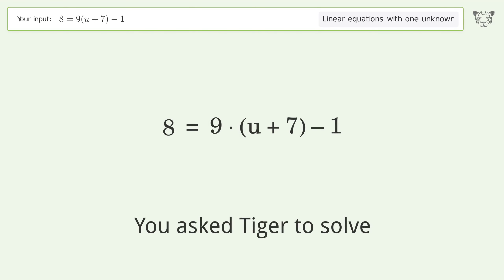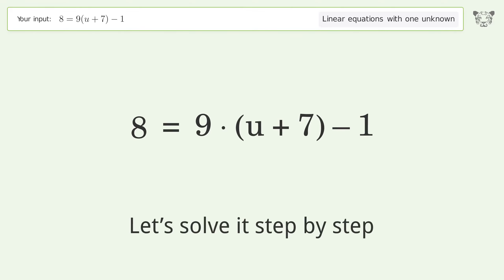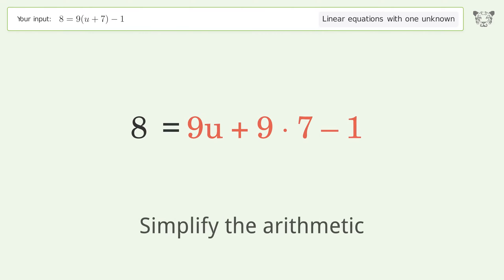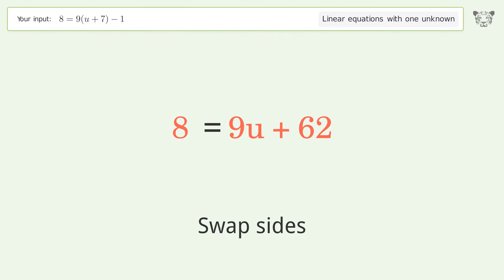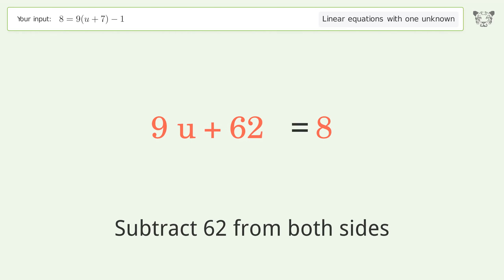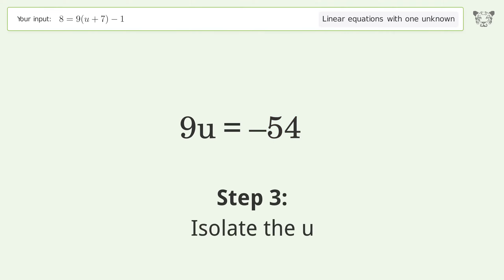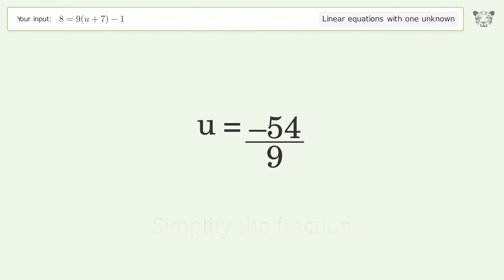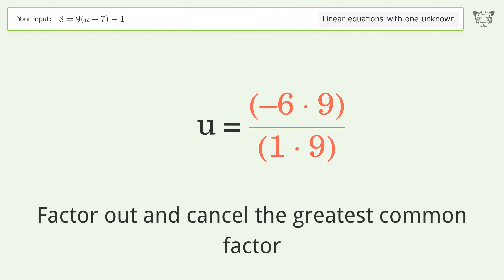Solve 8=9(u+7)-1: Linear Equation Video Solution | Tiger Algebra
Struggling with 8=9(u+7)-1? Watch our step-by-step video on Tiger Algebra to master this linear equation effortlessly.